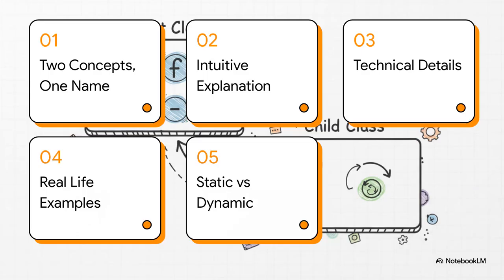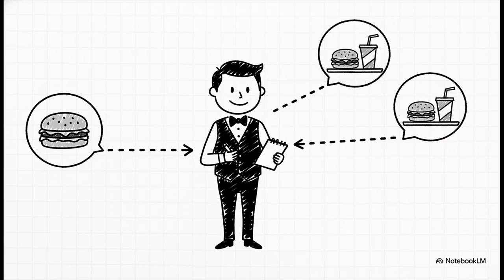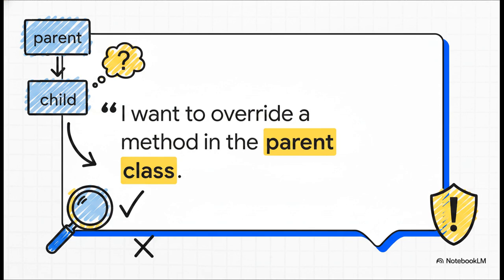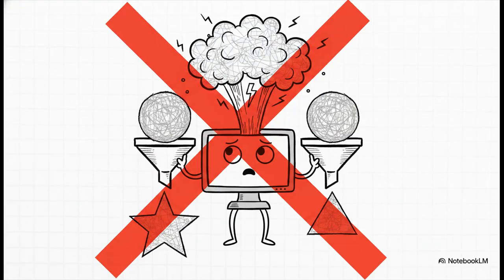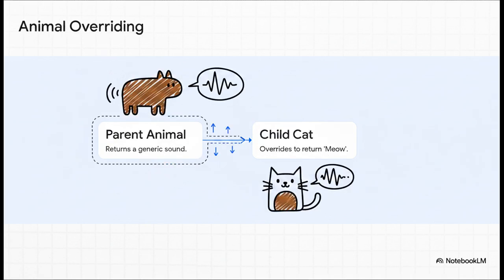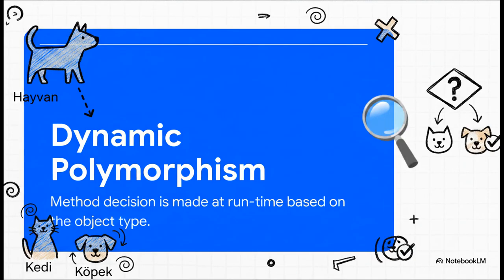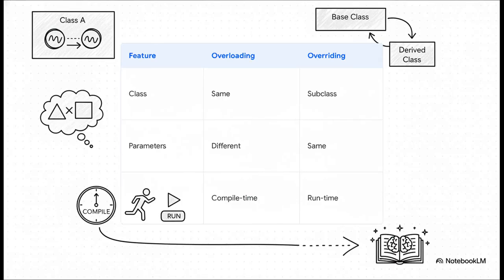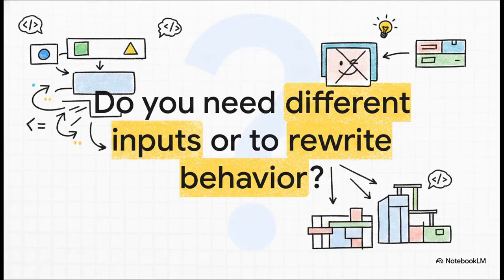Object Oriented Programming (OOP) - Overloading and Overriding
Same name, different behaviors! In this video, we clarify two of the most confused concepts in OOP: Method Overloading and Method Overriding. Learn when to use the same method name with different parameters and how to redefine a parent class method in a subclass. We'll break it down with clear code examples.
What You Will Learn:
What is Method Overloading (Static Polymorphism)?
What is Method Overriding (Dynamic Polymorphism)?
Key differences and practical use cases.
Understanding @Override and the super keyword.